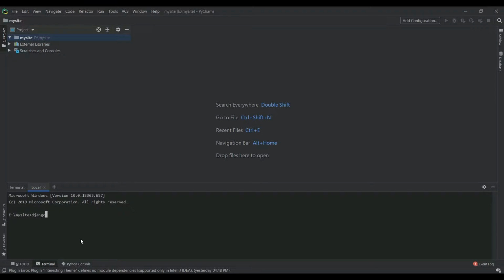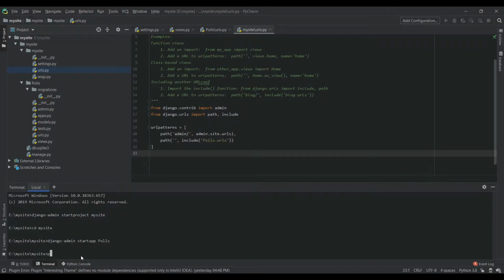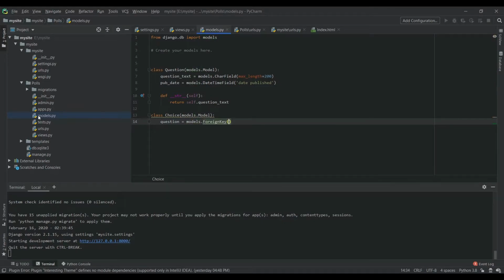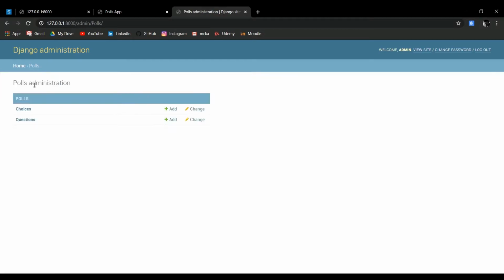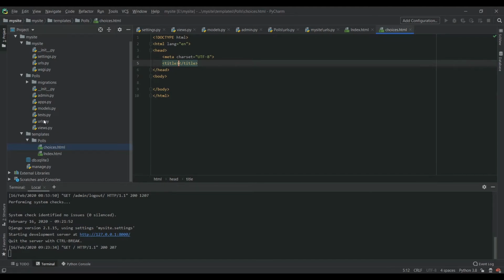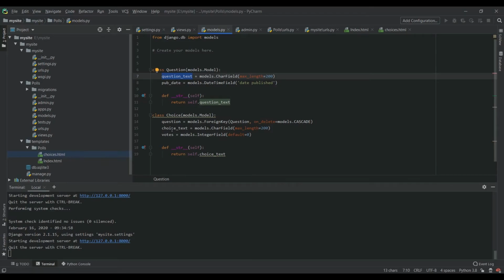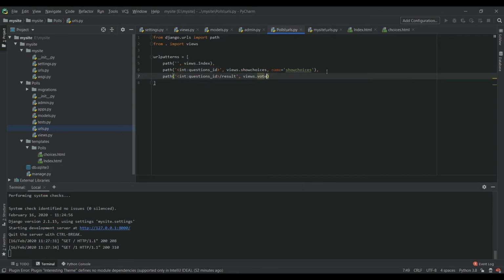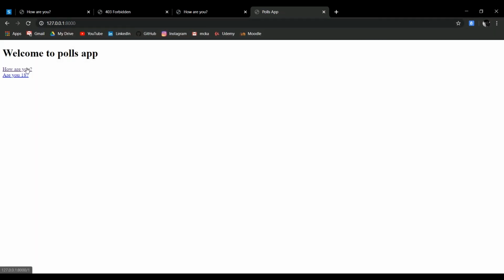Christin Chacko John - Django Framework - 18PMC105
Assignment on Django framework